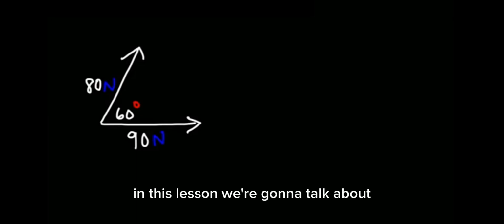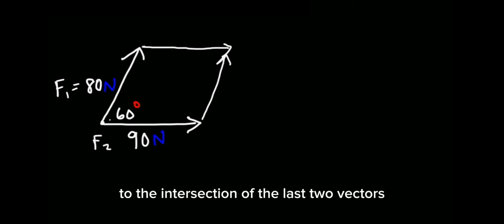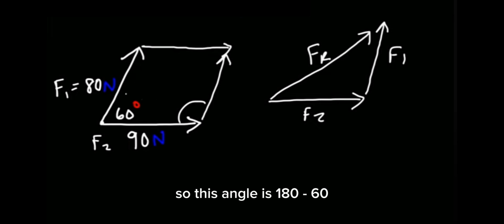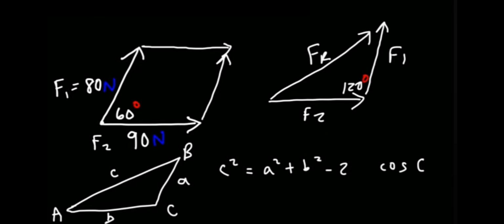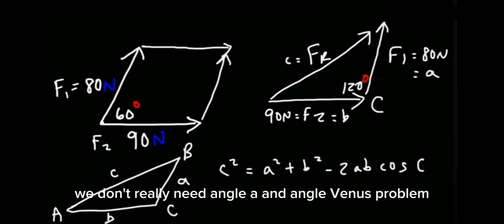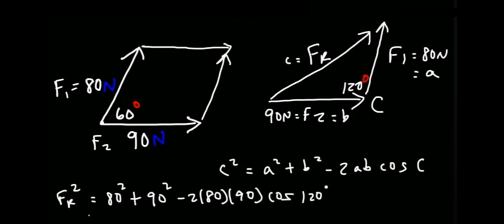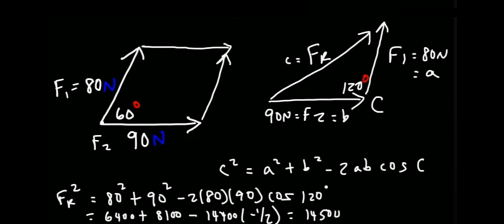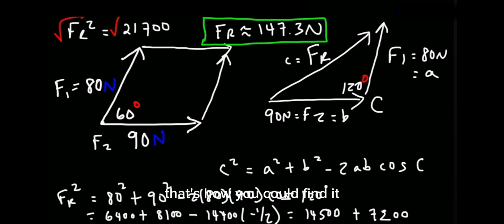How To Find The Resultant Vector Using A Parallelogram Method